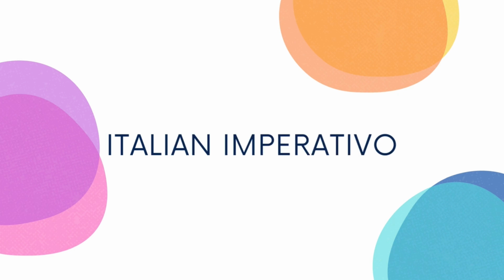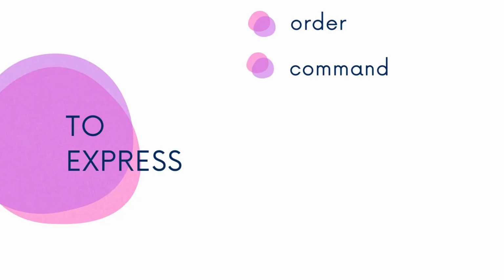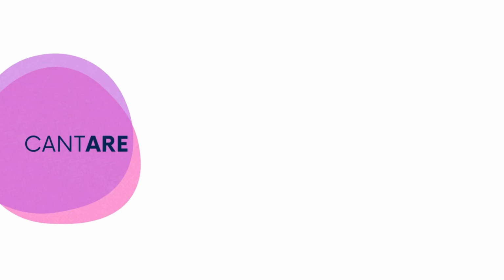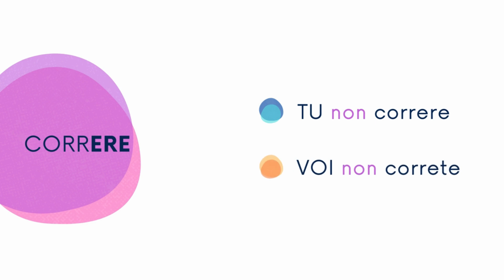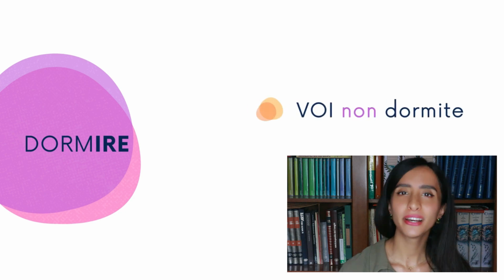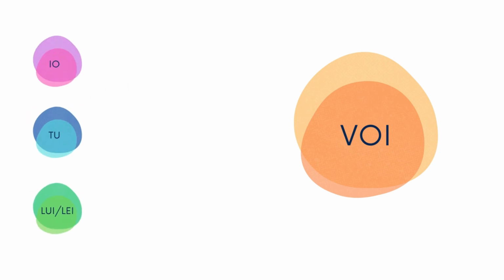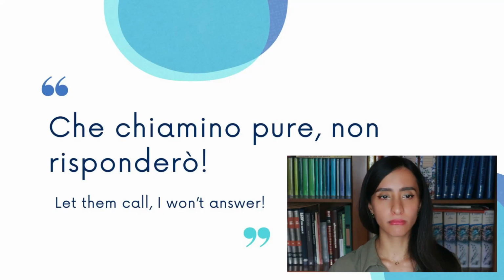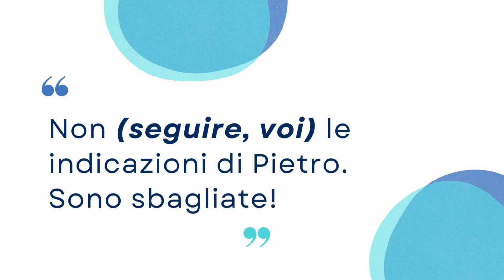Italian IMPERATIVO 📚 (+Final Test!)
Ciao Beautiful Italian Learners!
I am finally back with another grammar video for you!
Today, we will go through the Italian Imperativo, and you will learn:
- how and when to use it;
- its conjugation and forms (affirmative and negative);
and you will also be able to practice through the Final Test!
Remember to download the Free PDF file to recap this video lesson (see the link below)!
Happy Learning!😊

Sono finalmente tornata con un altro video di grammatica per voi!
Oggi, vedremo il tempo Imperativo in italiano, e alla fine del video saprete:
- come e quando usarlo
- la sua coniugazione e le forme in cui potrete trovarlo (affermativa e negativa);
e avrete anche la possibilità di esercitarvi con il test finale!
Ricordatevi di scaricare il file PDF gratuito con il riassunto della video lezione (il link è qui sotto)!
Buono studio!😊

👉 Book an ONLINE ITALIAN LESSON with me!

Your support helps me create more free content for you. Grazie mille!

➱ 𝚂𝙾𝙲𝙸𝙰𝙻𝚂:
𝙵 𝙰 𝙲 𝙴 𝙱 𝙾 𝙾 𝙺: 𝙸𝚝𝚊𝚕𝚒𝚊𝚗 𝚠𝚒𝚝𝚑 𝙶𝚎𝚛𝚖𝚊𝚗𝚊